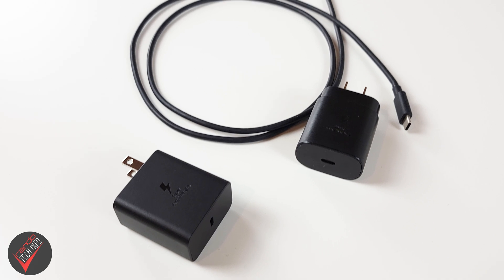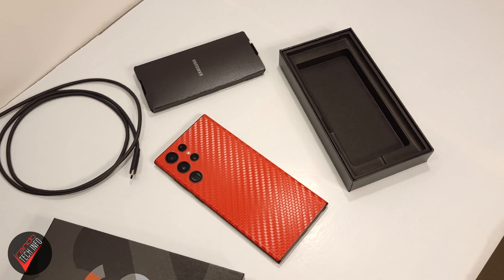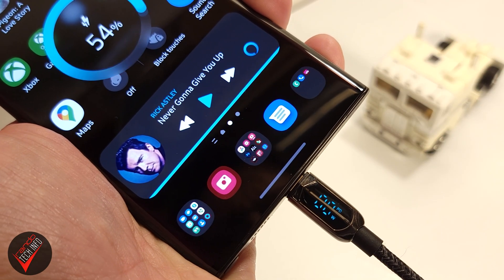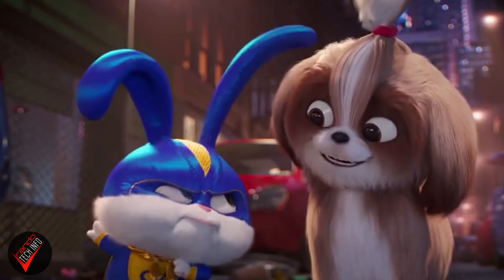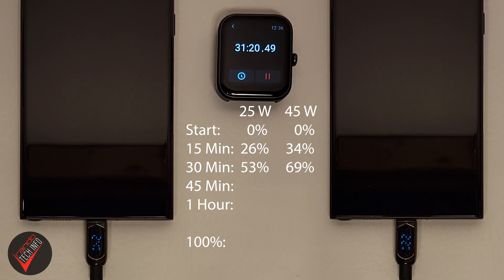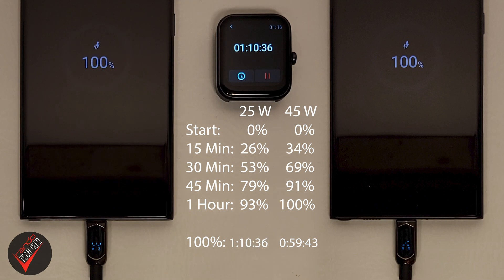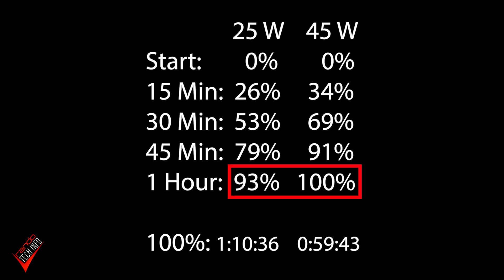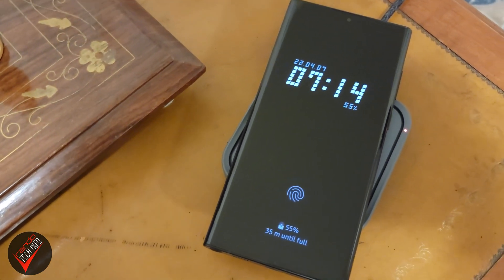Galaxy S22 Ultra: 45 W vs 25 W Charging Speed Test and Analysis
One phone, two chargers, and a charging cable with an LED display so we can see just how much juice we're pulling down.

What more can you ask for?

Don't actually answer that. Just watch the video.

Amazon link to 45 W charger:

Amazon link to 25 W charger:

I don't get anything if you use these links, I'm just a nice guy.

First video clip is from the series, "Scrubs", via Yarn
Second video clip is from the movie, "The Secret Life of Pets 2", via Yarn
Third video clip is from one of the greatest movies ever made... ever, "Rocky IV", via Yarn

Background music is "Time Parade", by Geographer